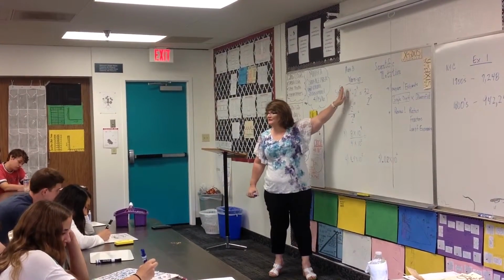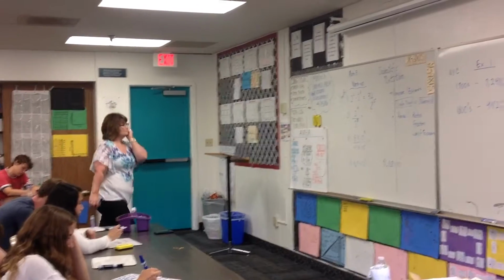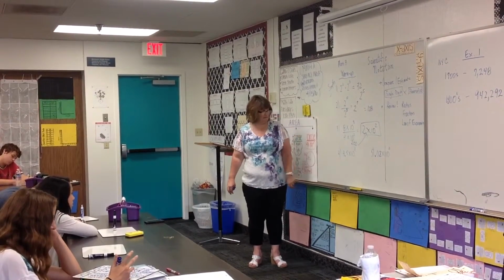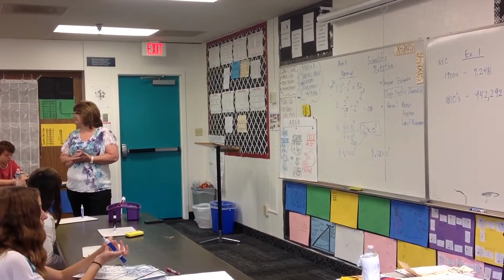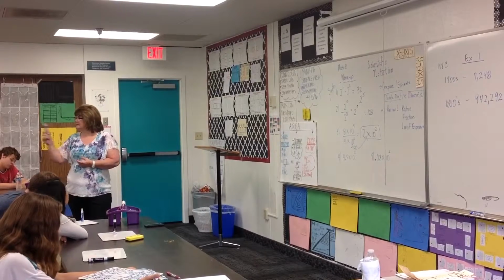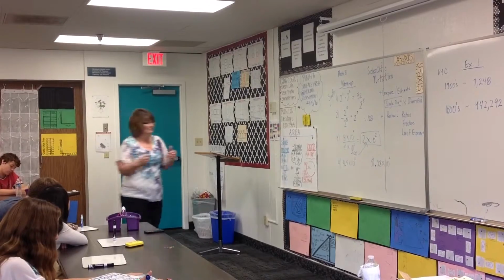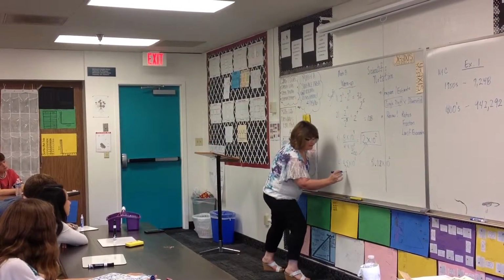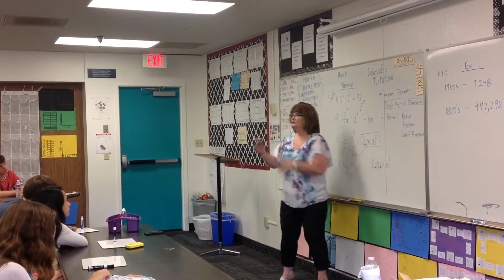Student Teaching #1 (April 12, 2016)